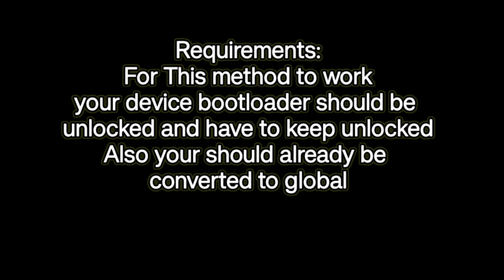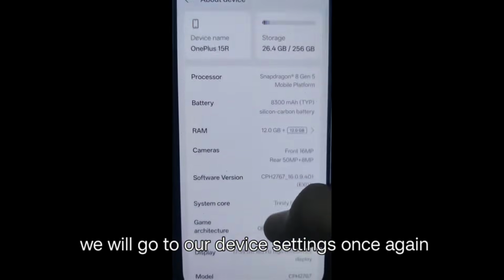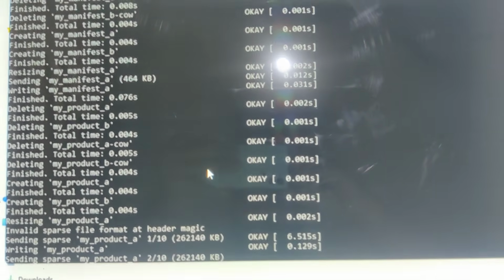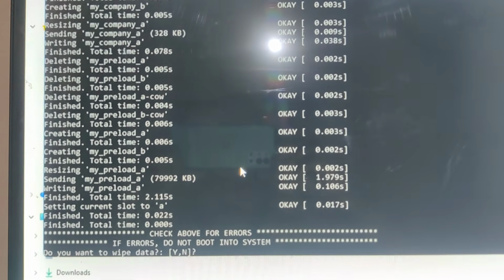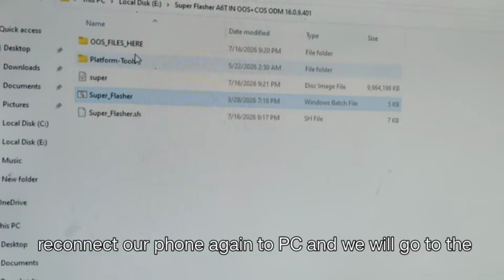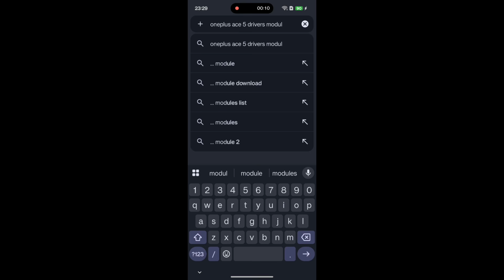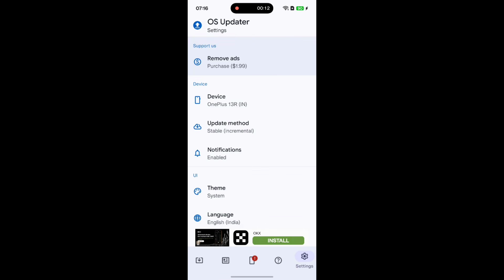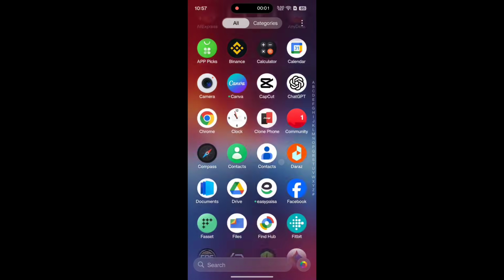OnePlus Ace 5 / Ace 6T Global Conversion OTA FIX | Get Updates Again!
YouTube Description

In this video, I’ll show you how to fix the OTA update issue on the OnePlus Ace 5 / Ace 6T after Global Conversion and get OTA updates working again. 🔥

If your OnePlus Ace 5 or Ace 6T has been converted to a Global ROM and you’re not receiving OTA updates, this guide covers the fix step by step.
Timestamps:
00:00 intro
00:19 requirements
00:26 downloads
02:05 setting up device for flashing
02:17 Entre Bootloader
03:29 Start Flashing From Regional Flasher
04:29 Reboot to FastbootD
10:00 wipe y/n. select N
10:15 Boot into System
10:40 Rooting Wi Kernel Su Next
13:35 Download Ace5/6T Drivers Module Fix
14:54 Applying Modules to Fix Drivers
15:25 Download OTA manually
16:40 installing OTA
19:05 Finalizing

📱 Devices:
• OnePlus Ace 5
• OnePlus Ace 6T
Oneplus 13R/Ace 5 Regional Flasher
Zygisk Next Module
this one is necessary for drivers module to work

⚡ In this video:
• Global conversion OTA issue
• Why OTA updates may not work
• OTA update fix
• How to get OTA updates again
• Important things to check after conversion

⚠️ WARNING:
Flashing firmware or modifying your phone's software can potentially cause problems if done incorrectly. Follow every step carefully and make sure you use the correct files for your exact device and variant. Do this at your own risk.